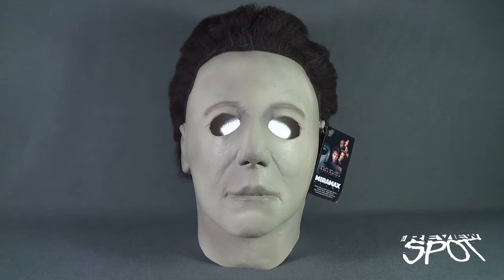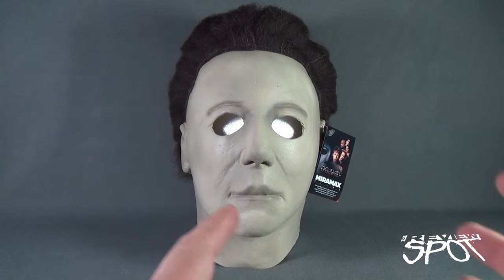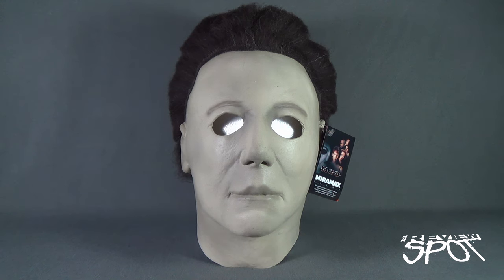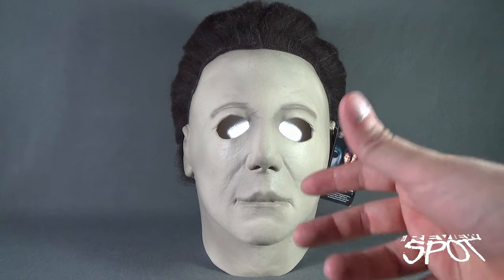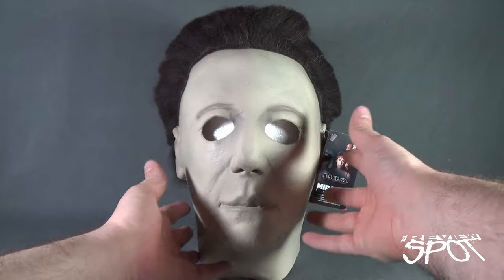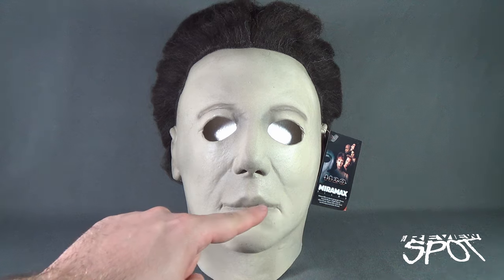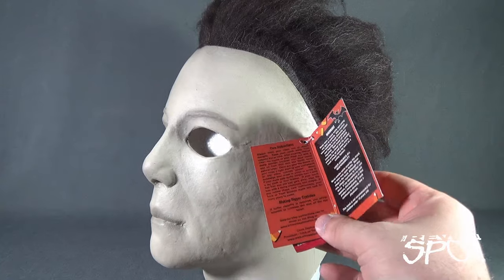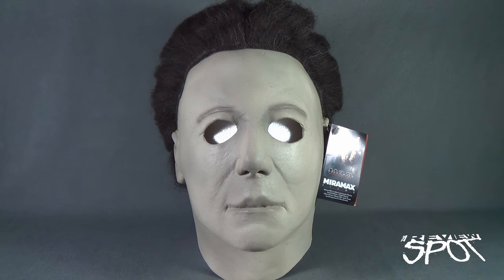Trick or Treat Studios Halloween H20 Michael Myers Replica Mask | Video Review HORROR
On today's Spot, we'll be having a look at the Trick or Treat Studios Halloween H20 Michael Myers Replica Mask

And for more great masks, merchandise, decorations and more, shop at Trick Or Treat Studios!

6975 Meadowvale Town Centre Circle
Suite #196
Mississauga, Ontario
Canada
L5N 2V7

and